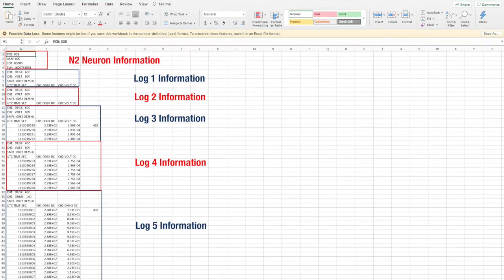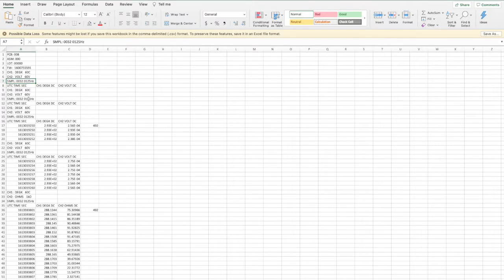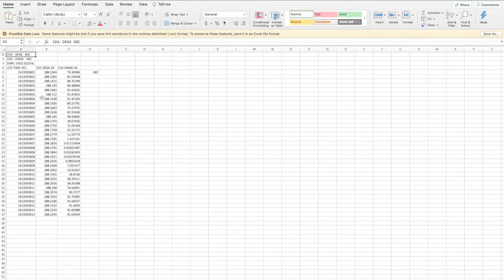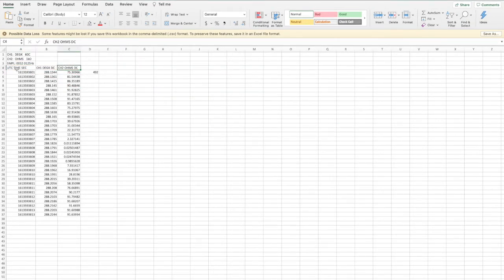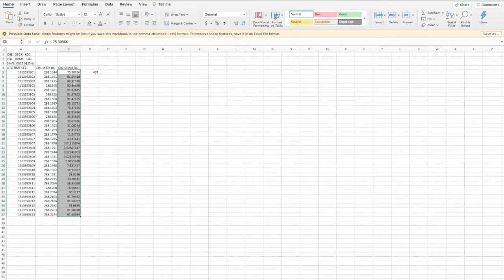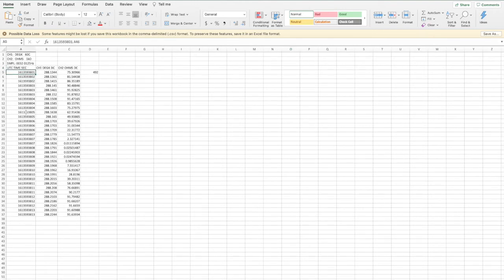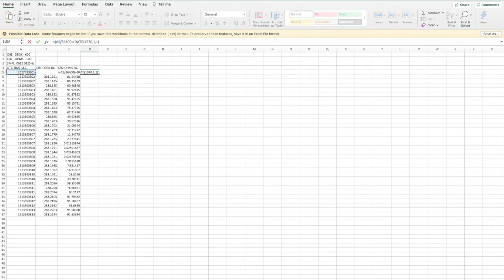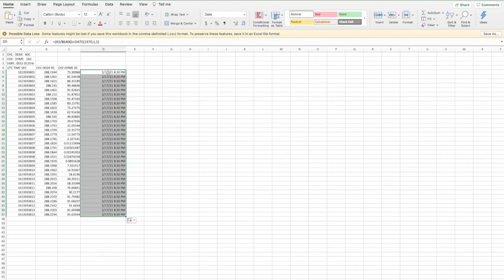SD Card Logging Overview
This is a full overview on how to interpret the data in your N2 SD Card Log file and a guide on how to graph your SD Card Readings in excel or "numbers" and how to convert your UTC Time SEC time stamp to human time.

Use the following formula to convert the UTC Time Stamp to Human time. "=(A1/86400)+DATE(1970,1,1)" Where A1 is the cell you want to convert